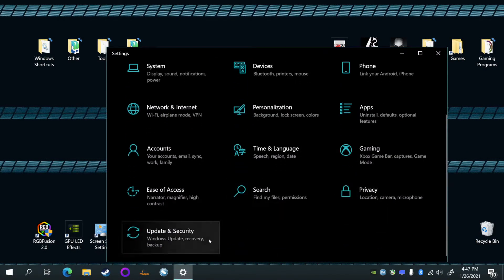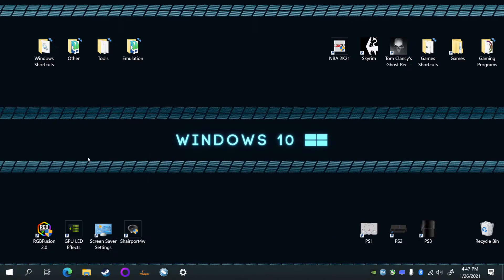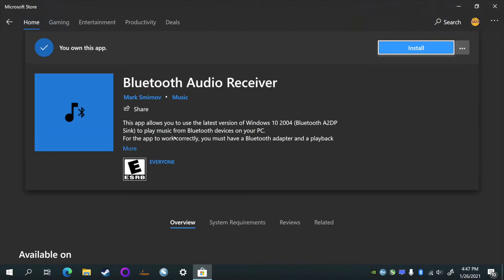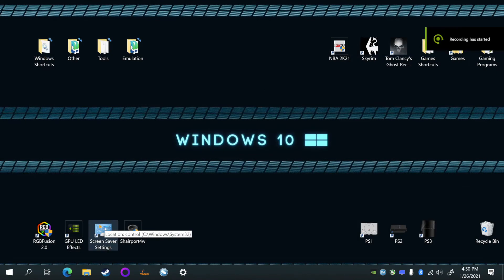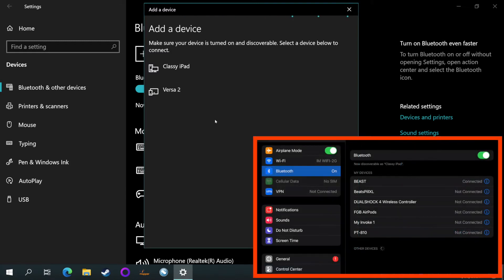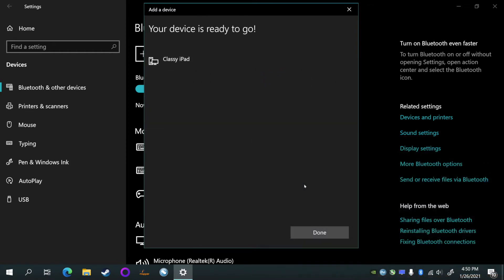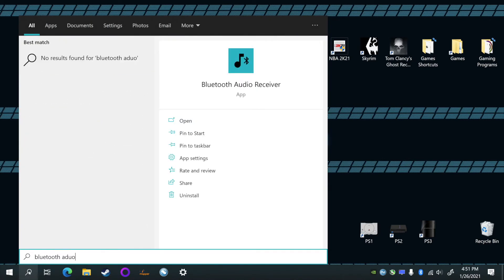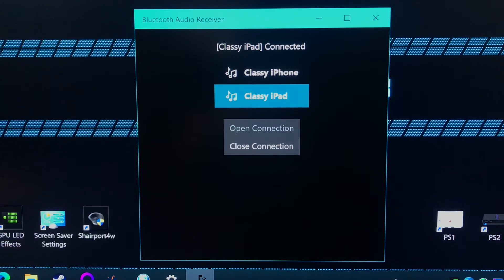Stream Audio to Windows 11 / 10 PC via Bluetooth! | iOS and Android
Simple video showing how to stream audio from your iOS or Android device to your Windows 10 PC via Bluetooth!

Make sure to leave the application open after opening it or it will stop working.

Bluetooth is the only requirement for this.

If you follow all the steps correctly and it doesn't work, make sure to update Windows as Microsoft added support for this sometime last year.